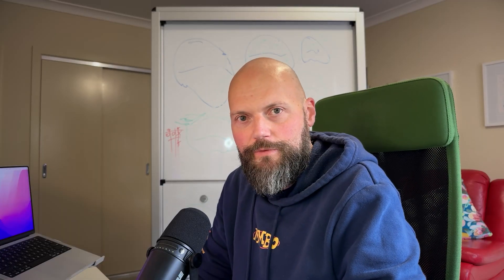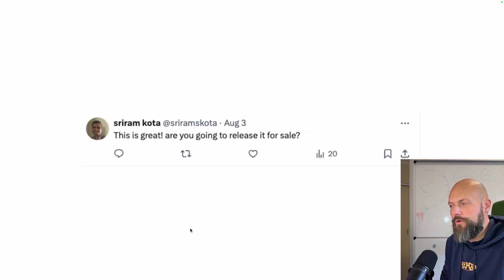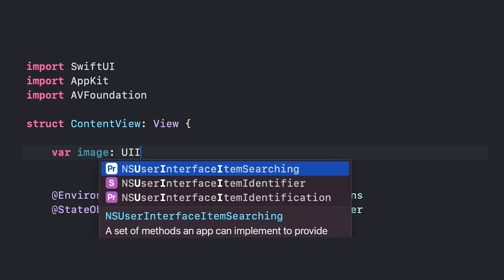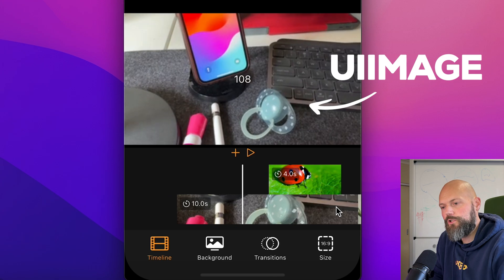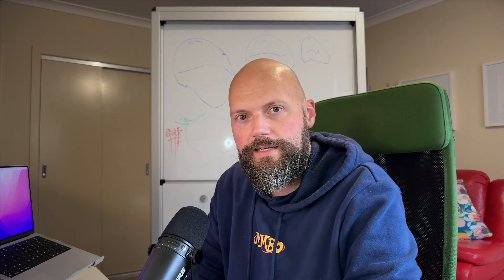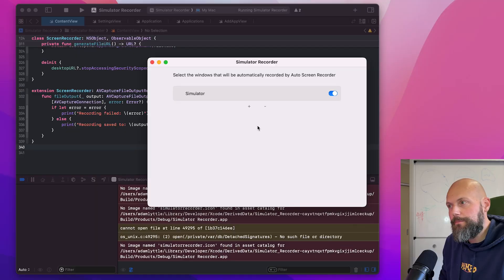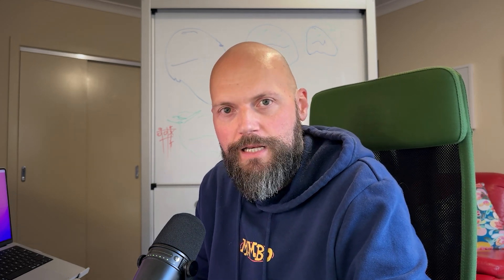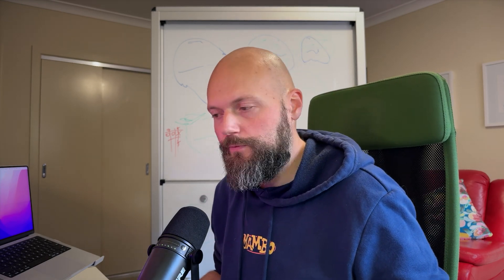This task takes 2 minutes… so I spent 2 hours automating it with swiftui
Join me as I develop a Mac OS app in SwiftUI that automatically records my development progress. I walk through the unexpected challenges of transitioning from UIKit to AppKit, share insights on building cross-platform functionality, and demonstrate the app’s first version in action. This app, designed for ease of use, automatically records the active window, providing effortless screen recording for developers and QA professionals alike. Whether you’re looking to streamline your workflow or learn about SwiftUI development, this video offers practical tips and real-world coding experiences.

The Problem: Manual Screen Recording

Every time I create videos for my YouTube channel I find myself recording my entire screen for hours and then sifting through gigabytes of footage to extract the relevant parts. This process is tedious and time-consuming. I realized that instead of manually managing this I could create a program to automatically record the active simulator window, providing an archive of my development process without any user intervention.

The Solution: A SwiftUI Mac OS App

I set out to build a Mac OS app that detects when the simulator is the active window and starts recording it. The initial version worked seamlessly, archiving footage of my development progress with no manual input. This app, simple yet powerful, is incredibly useful for my regular job and QA roles, offering a hands-off approach to screen recording.

The App in Action

The first version of the app is straightforward but functional. It detects when specific applications, like ChatGPT, are active and starts recording their windows automatically, saving the videos to the desktop. This feature is invaluable for anyone needing to record screen activity without manual intervention.

Looking Ahead: Future Improvements

While the current version of the app serves its primary purpose, there are several areas for potential improvement. For instance, adding the ability to change the video save location or incorporating features from my other apps, like Screen Riz, which allows for background customization and transitions, could enhance the user experience. These features require further adaptation of my existing UIKit code to AppKit, a challenge I’m eager to tackle.

The Bigger Picture: The Value of Small Ideas

This project reminded me that even the smallest ideas can have significant value. Some of my simplest apps, like a squat counter, have proven unexpectedly popular, generating substantial revenue. This experience reinforced the importance of sharing and releasing projects, no matter how niche they may seem. What might start as a tool for personal use could meet a broader need in the market.

Conclusion: Embracing the Journey

The journey of building this Mac OS app in SwiftUI has been both challenging and rewarding. It underscored the importance of adaptability and the willingness to learn new frameworks. As I continue to refine this app and explore new ideas, I’m excited to share my experiences with you. Whether you’re a fellow developer or someone interested in the world of app development, I hope my journey inspires you to tackle your projects with curiosity and determination.